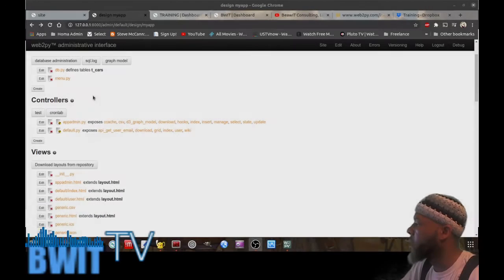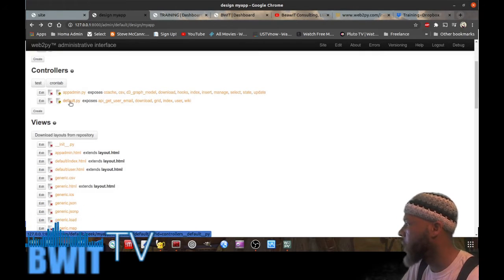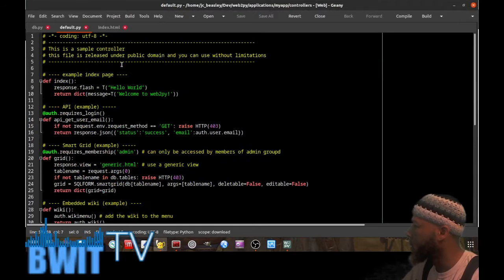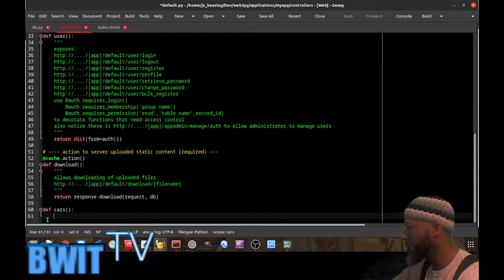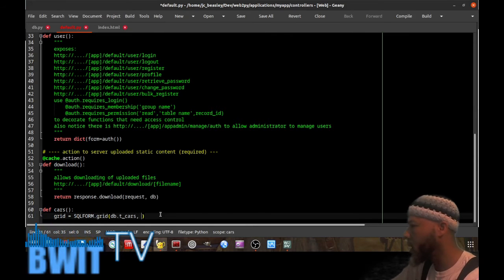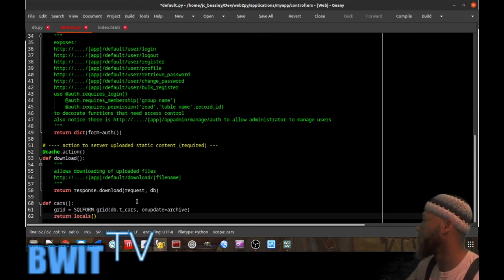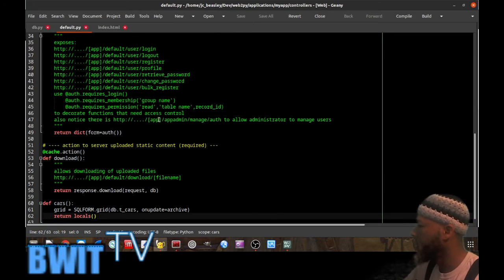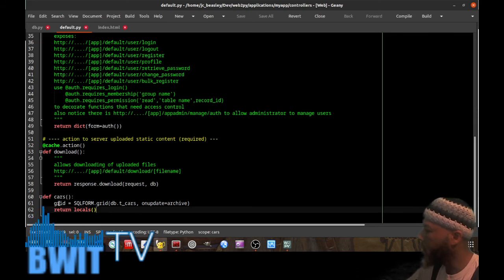[WHO YOU BWIT] Web2py Controller Logic Part 4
create the controller logic for your web2py app. define how the data will be presented.

$whoyoubwit